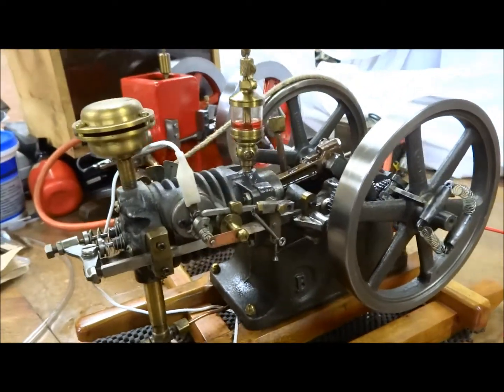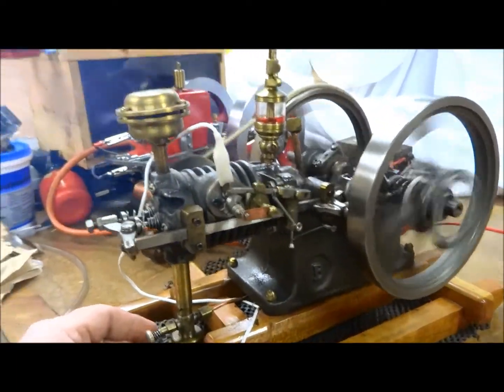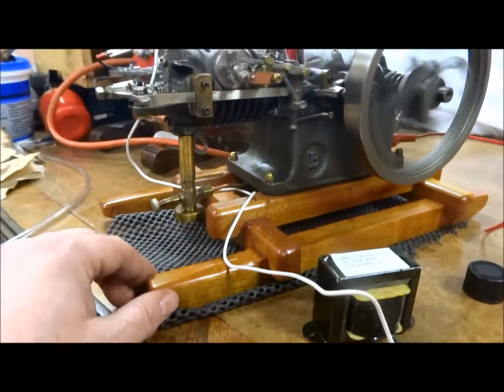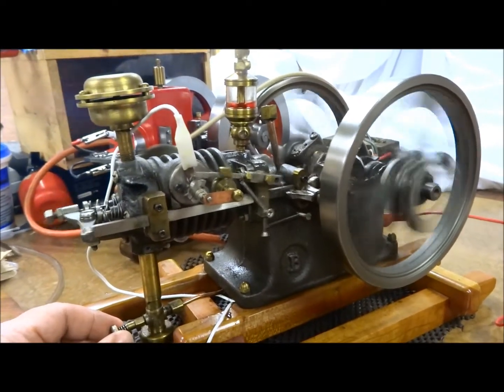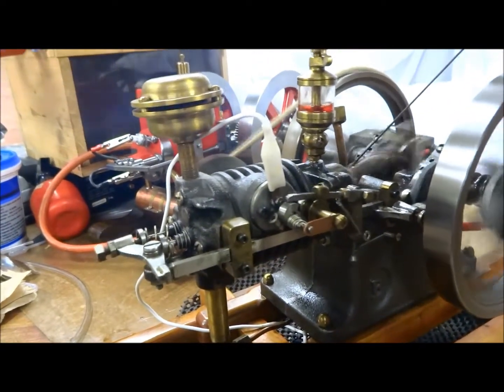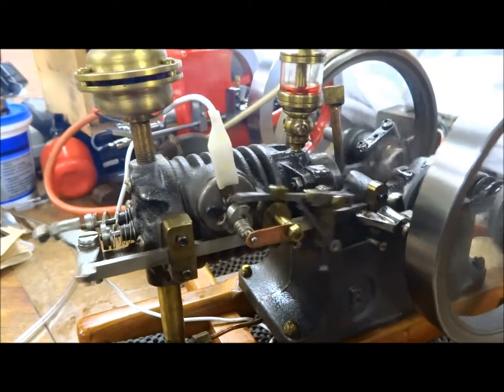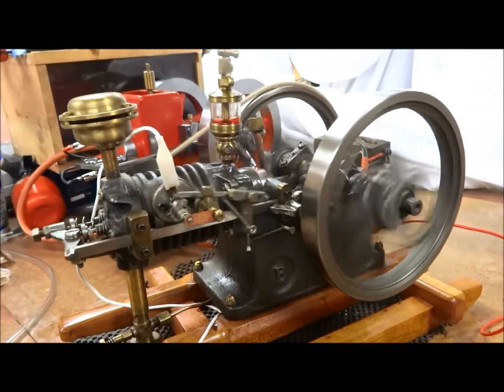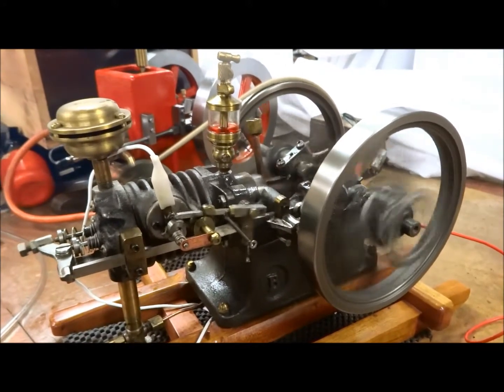Associated Air Cooled Model Hit and Miss Gas Engine